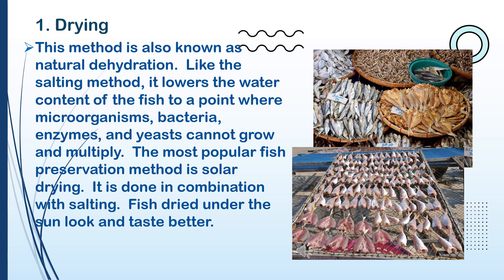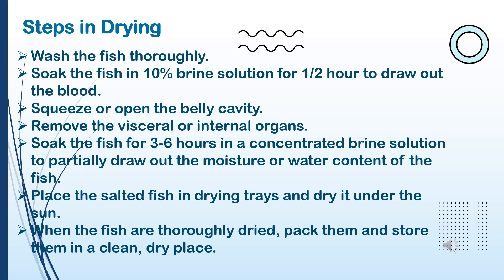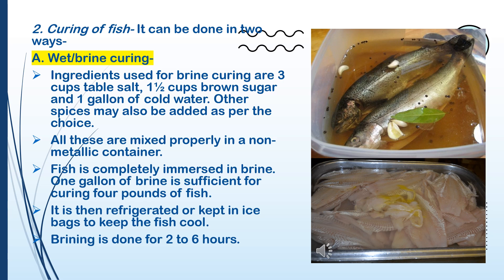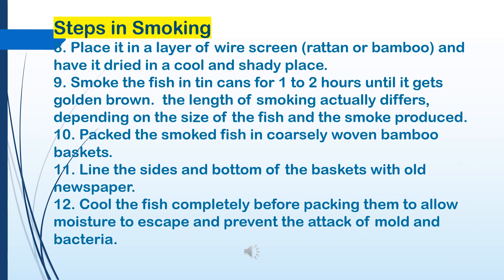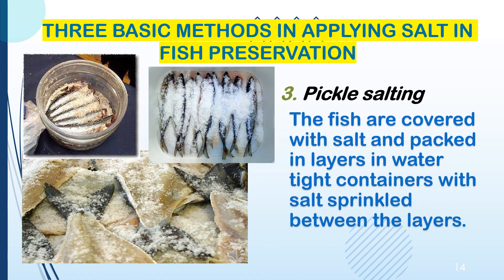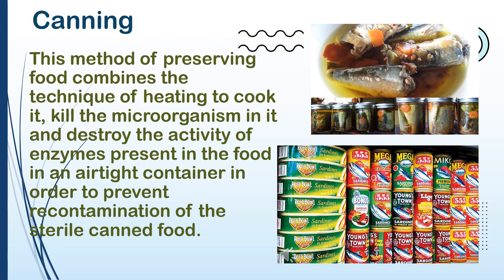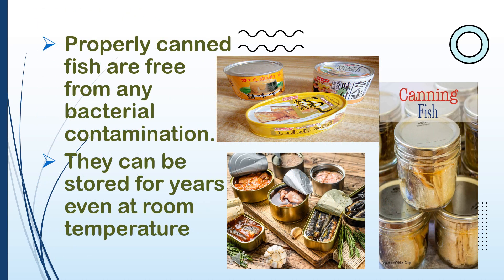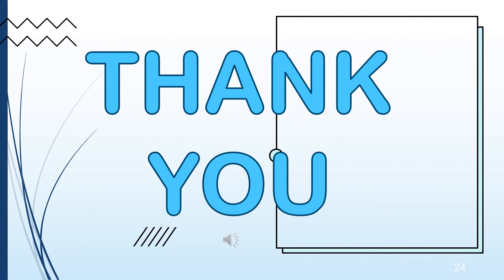Different Methods of Preserving Fish (LearningSimpleMethod(LSM)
Educational video about Different methods of fish preservation for junior high school learners.